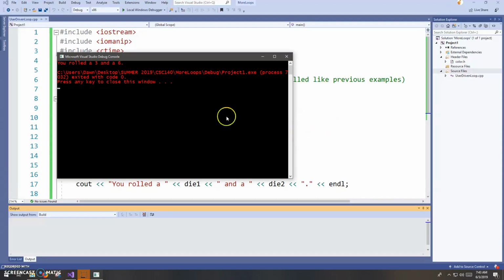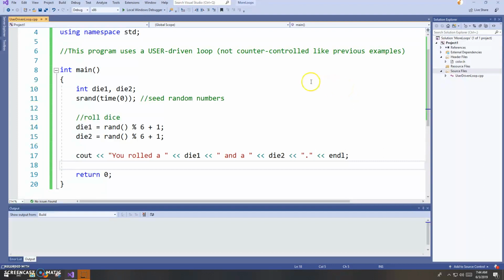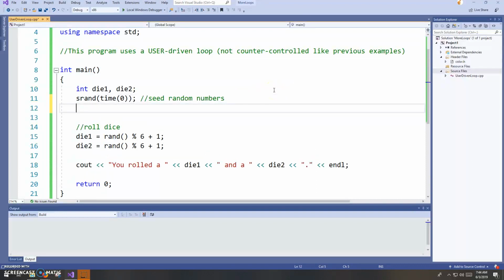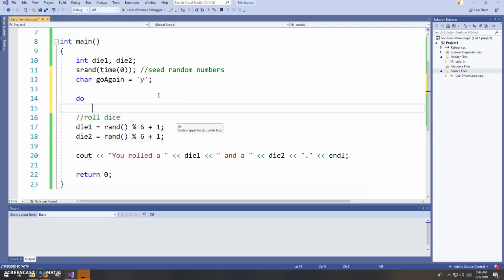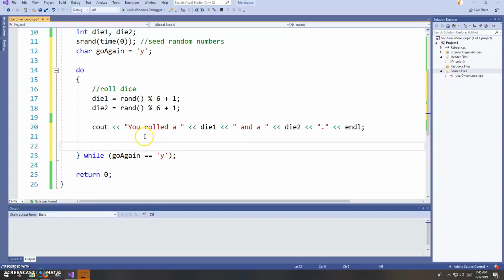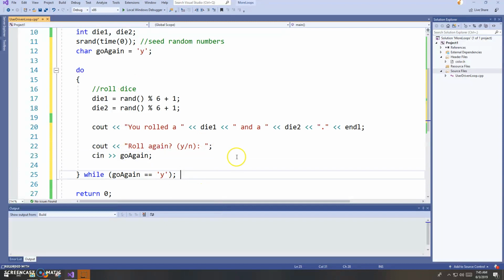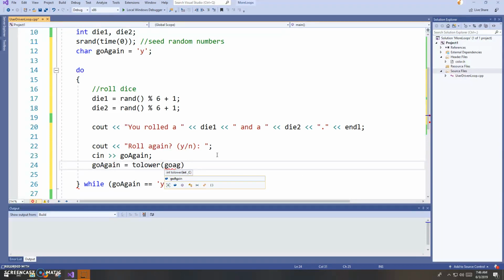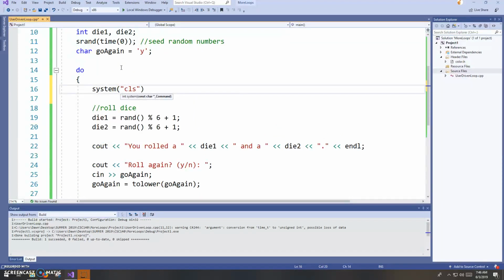Coding a User Driven Loop